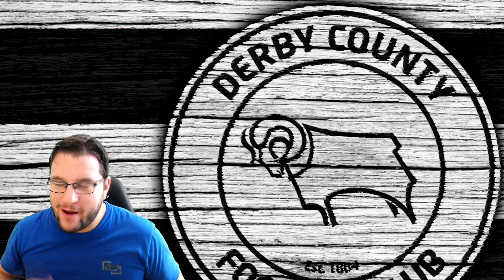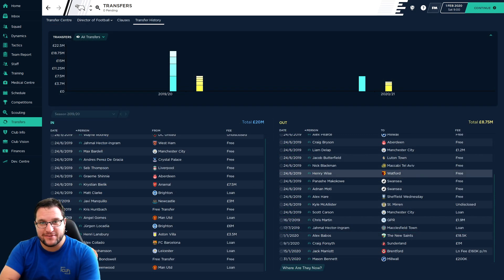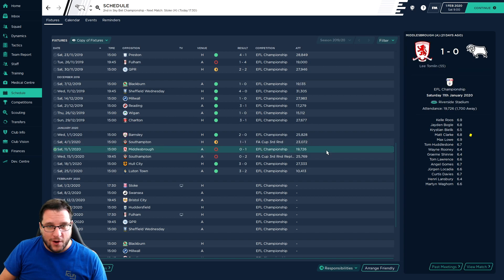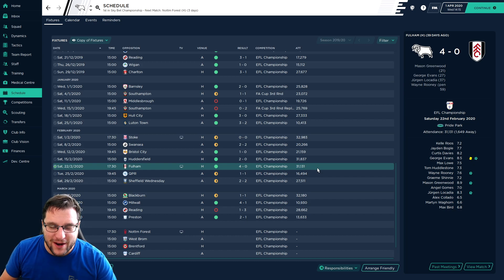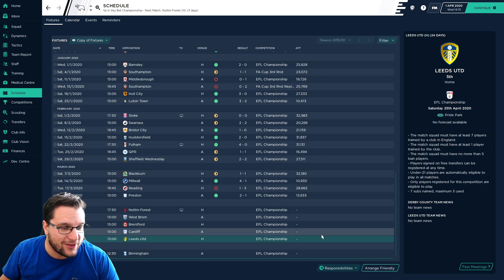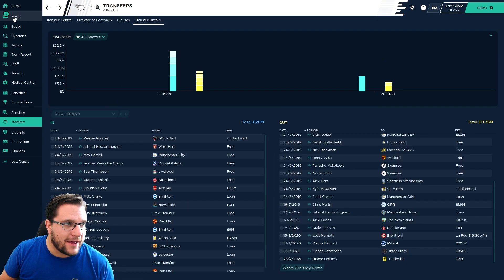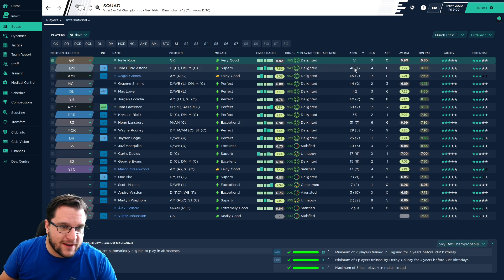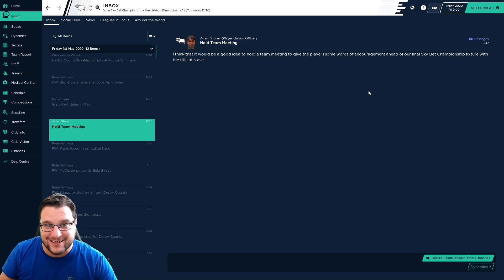Derby County - Back to Prem - Episode 2 - Into the January Window on a High | FM20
Welcome to a new series where we try to take Premier League founding clubs that have fallen from grace back to the promise land of the premier league.  This is episode 2 with Derby County.

This is Back to Prem. And let's see how we get on.

Football Manager 2020 (officially abbreviated as FM20) is a 2019 football-management simulation video game developed by Sports Interactive and published by Sega as a successor to Football Manager 2019. It was released worldwide on 18 November 2019. In June 2019, it was announced that FM20 will be a launch title for the Google Stadia streaming platform